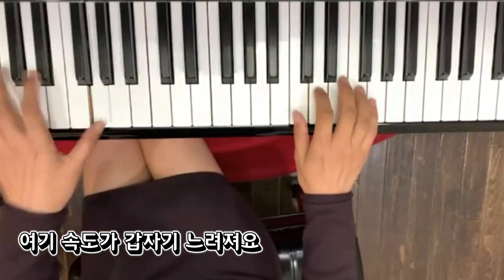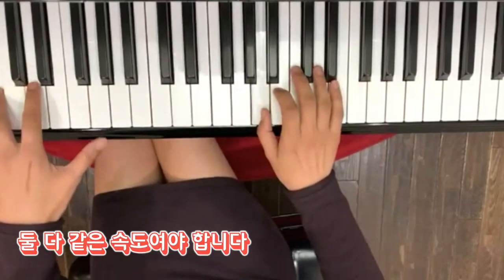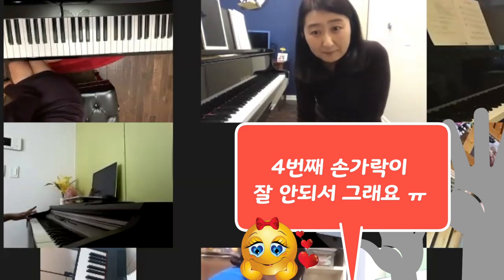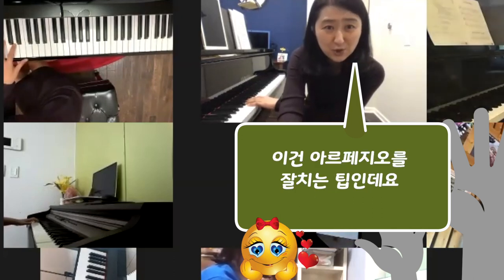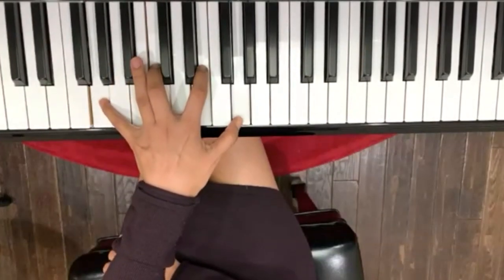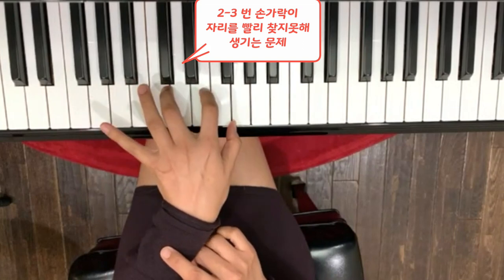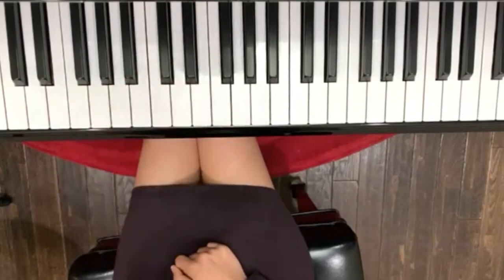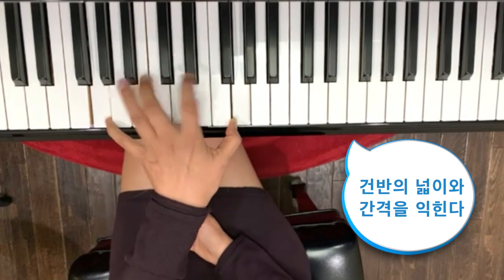아르페지오 테크닉 연습방법 [실시간 성인 피아노레슨 영상공개]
온.배.피 (온라인으로 배우는 피아노) 성인강좌 수업시간에 배운 아르페지오 테크닉 연습방법에 대하여 배우는 부분만 발췌하여 만든 영상입니다.
이 수업은 유료 강의로 매주 토요일 오전 9시-10시 (한국시간 기준) 에 합니다.
교재는 뮤지움 수업 커리큘럼에 따라 학생들의 성향과 레벨에 맞춰 다미쌤이 직접 만든 교재를 사용합니다.

다음 강의는 2021년 1월에 시작하며
강의 문의나 궁금한 점은 블로그를 참조 해 주세요.